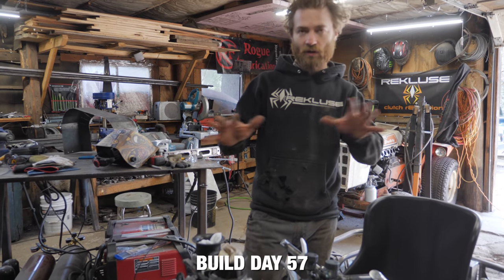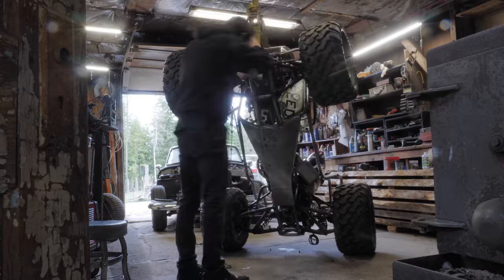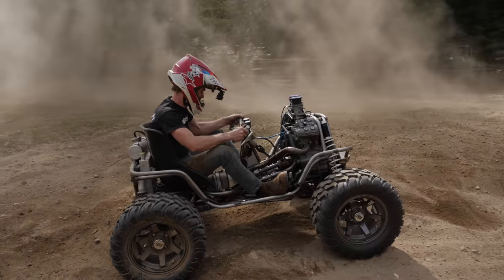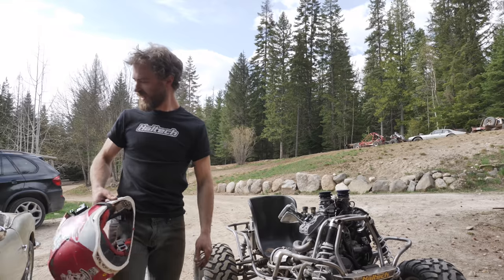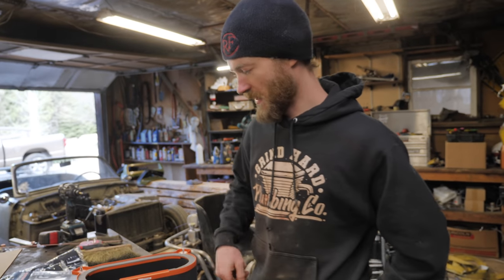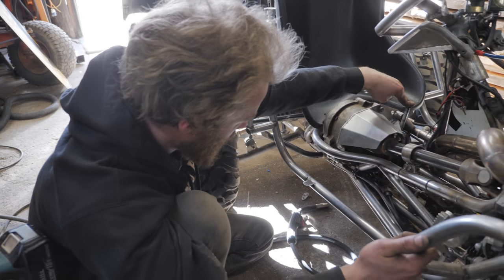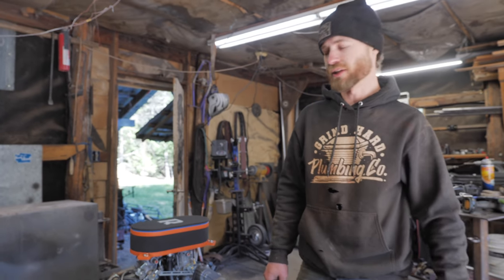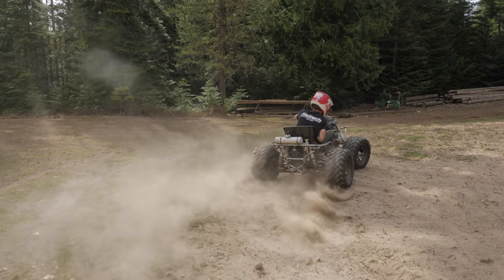First Test Drive 100HP 4x4 Power Wheels Build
We drove our KTM LC8 Power Wheels for the first time! We did the test dive in 4WD mode and did a little sending. We also installed the awesome Rottweiler Performance intake system

7:15 Akina Boy
11:44 Akina Boy - Shakespeare's Summer